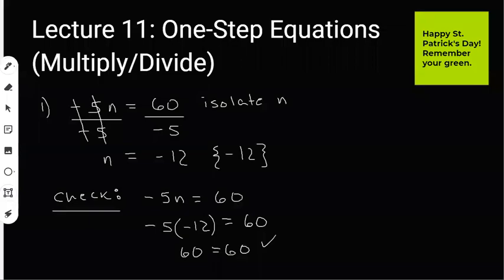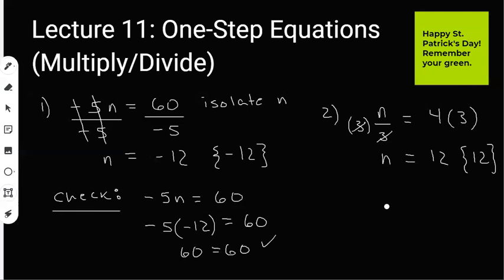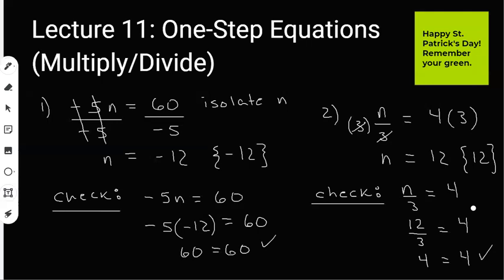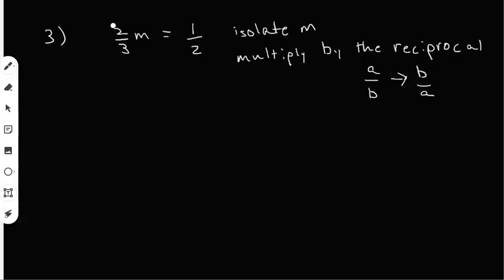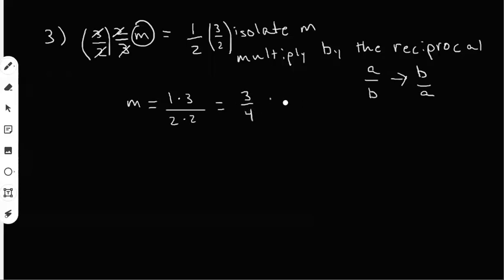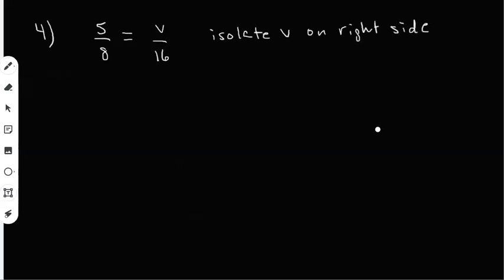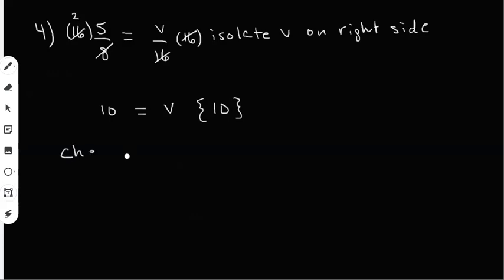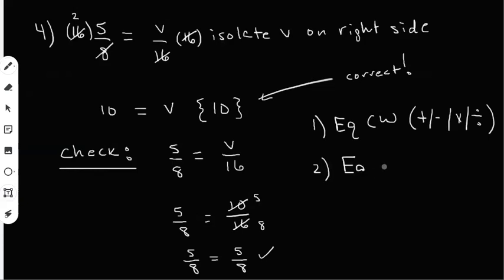One-Step Equations by Multiplying and Dividing - Full Lecture - Algebra 1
One-Step Equations by Multiplying and Dividing
Algebra 1